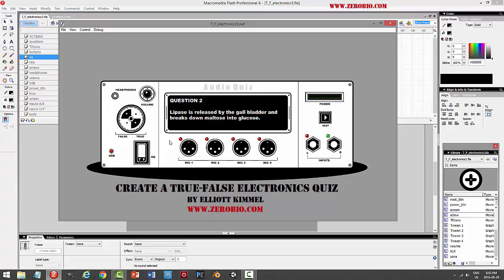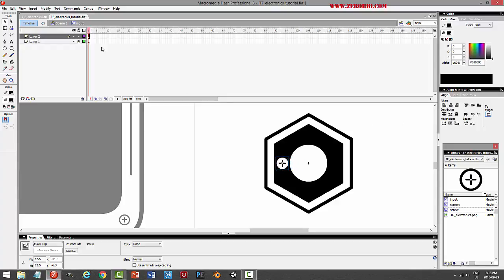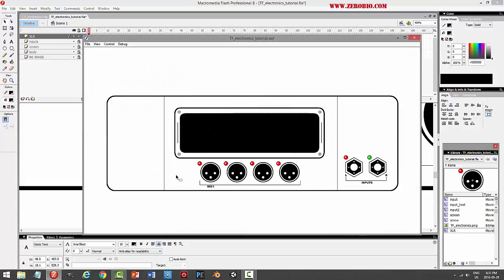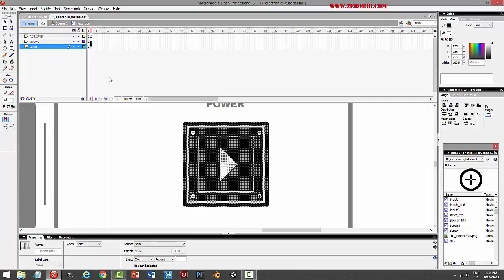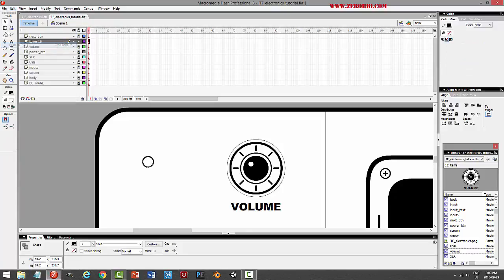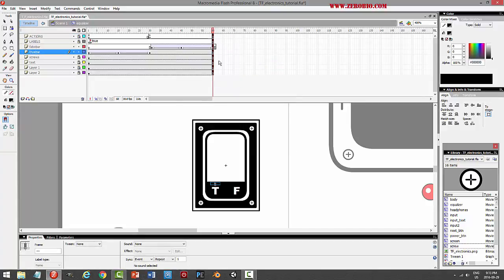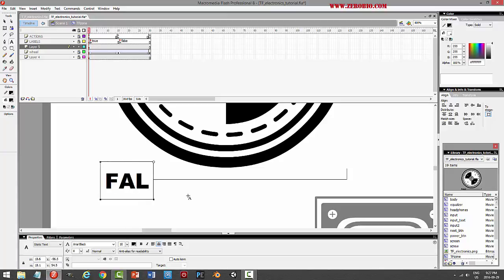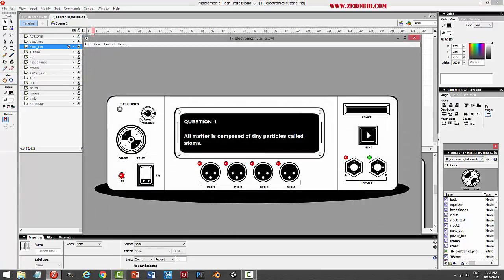Tutorial: Create a True-False Electronics Quiz in Flash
Tutorial on how to draw and code a type of audio electronics device for use as a flash quiz.  From start to finish in Flash 8 Professional, Actionscript 2.